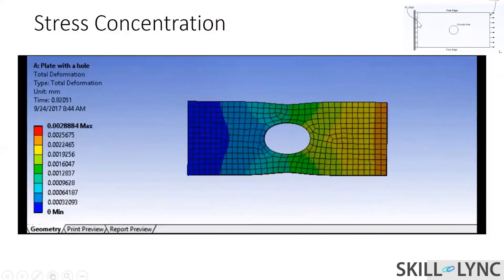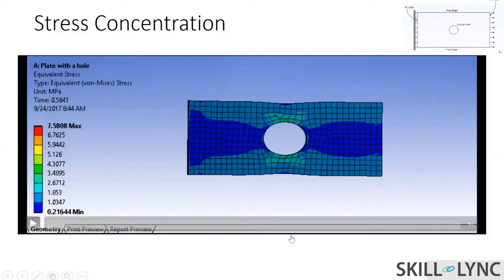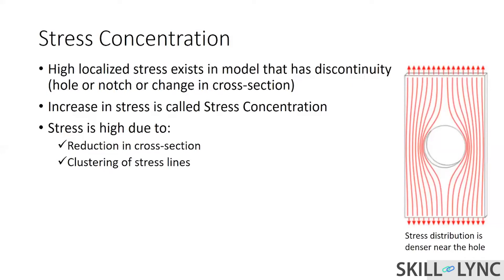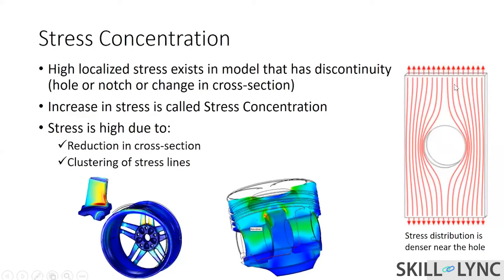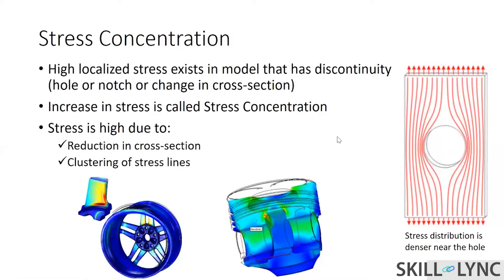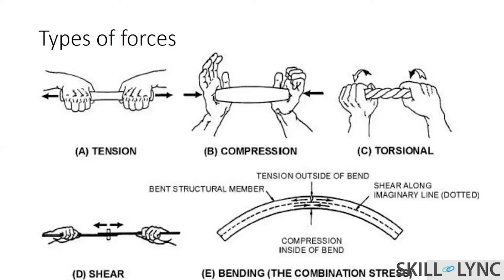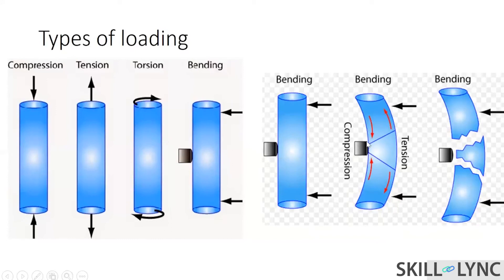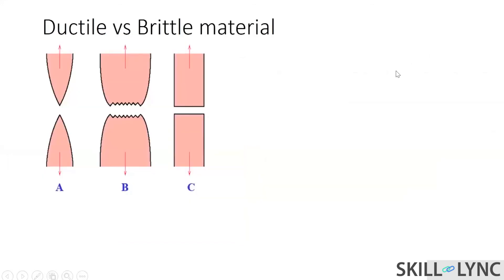Advanced FEA structural analysis (Part 3)|Skill-Lync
This is a Certified Workshop!

This video is Part 3 of webinar on "Advanced FEA structural analysis" conducted by Skill-Lync. This webinar covers the topic of stress concentration and the types of forces/loadings.

1. Learn industry oriented technical skills from an industry expert.
2. Work on 4 Industry oriented projects & 8 challenges. Create a strong profile for you to get recruited. Here is an example profile of one of our students -
3. Attend 4 live video conferencing support sessions every week.
4. Private group access. Interact with industry experts and Skill-lync support team 24/7, get your doubts clarified
5. Master Course students get to work with a career mentor to provide better job opportunities.
6. We are top-rated Mechanical Engineering Online Course Providers - 4.9/5 over 180 reviews

1. Master Course in Computational Fluid Dynamics
2. Master Course in Design Engineering

1. Introduction to Computational Fluid Dynamics - CFD
2. Advanced CFD using ANSYS Fluent
3. Advanced IC Engine course using Converge CFD
4. Advanced HVAC system CFD analysis course using Converge CFD
5. Advanced Turbomachinery simulation course using Converge CFD
6. Computational Combustion using Python & Cantera
7. Advanced CFD Meshing using ANSA
8. Intro to Finite Volume Methods using C++
9. Advanced Aerodynamics course using Converge CFD.

1. Advanced Structural Analysis using ANSYS WorkBench
2. Crash Worthiness Analysis using HyperWorks & Radioss
3. LS Dyna for Structural Mechanics FEA

1. Vehicle Dynamics using Matlab
2. Suspension design using MSC Adams
3. Vehicle Dynamics for FSAE & BAJA cars
4. Multi Body Dynamics for Automotive Applications

1. Ultimate SolidWorks course - Learn Solid Modeling & Surface Modeling in SolidWorks
2. Introduction to Sheet Metal Designing
3. Automotive Sheet Metal Design for BIW Components using Catia or NX CAD
4. Geometric Dimensioning & Tolerancing - ASME Y14.5M 2009 standards

***Numerical Simulation:***

1. MATLAB, Python & SolidWorks